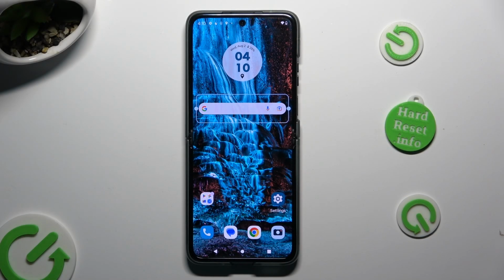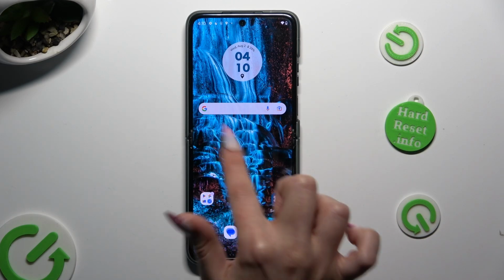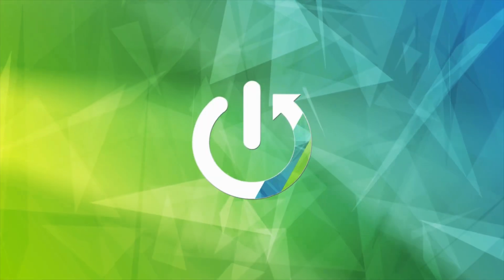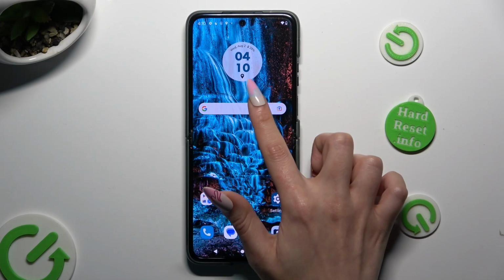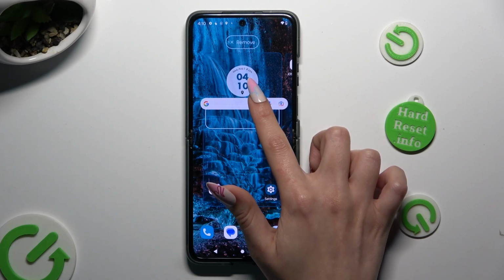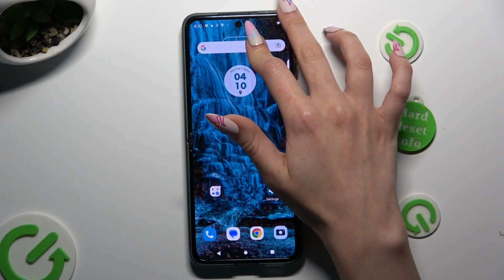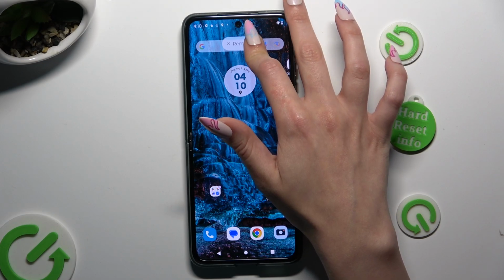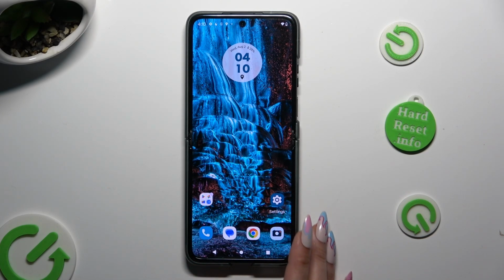How To Remove Google Search Bar From Home Screen on MOTOROLA RAZR 40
Discover how to customize the home screen of your MOTOROLA RAZR 40 by removing the Google Search bar with this comprehensive tutorial. Learn step-by-step methods to declutter your home screen and achieve a cleaner, more personalized look. Elevate your device's aesthetic and make it truly your own.

How can I remove the Google Search bar from the home screen of my MOTOROLA RAZR 40?
Are there other ways to access Google Search without the home screen bar?
Will removing the search bar affect my ability to use Google Search?
Can I bring back the search bar if I change my mind later?
What other customization options are available for the home screen?